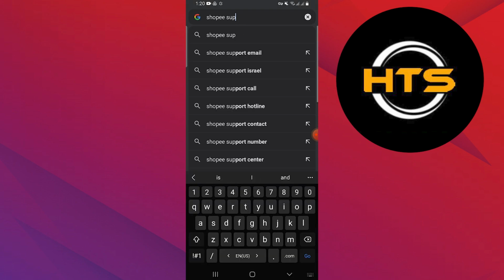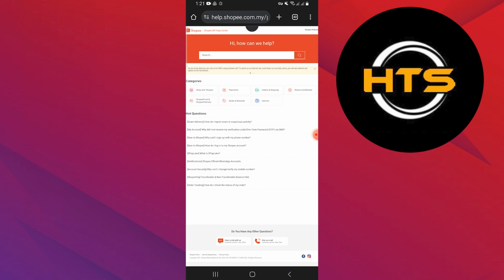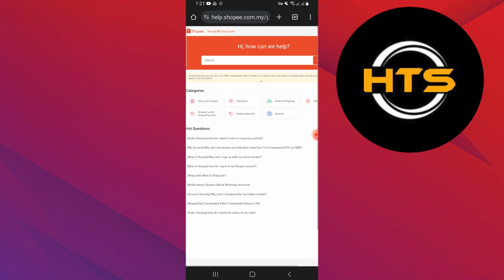How To Fix Shopee Checkout Failed M04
Hey everyone! Welcome to this how to fix m04 error in shopee video tutorial.

If you want to know how to fix shopee checkout failed and how to fix mo4 in shopee, this video is for you.

In this video, we will show you how to fix checkout failed in shopee. The steps on how to fix shopee error m04 is easy.

After watching this video, you will find out how to fix m04 shopee and how to fix your checkout attempt has been rejected.